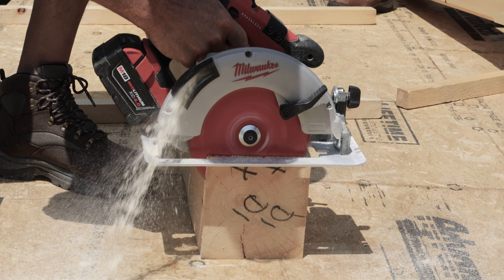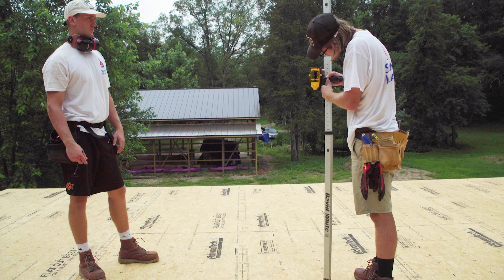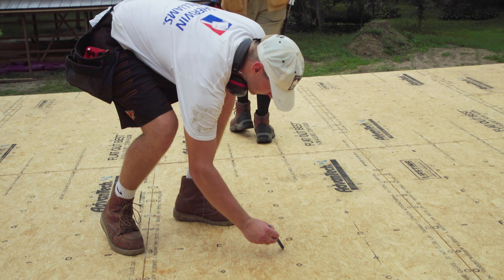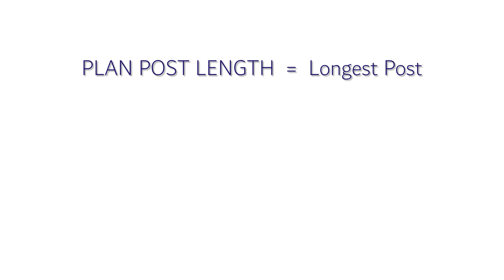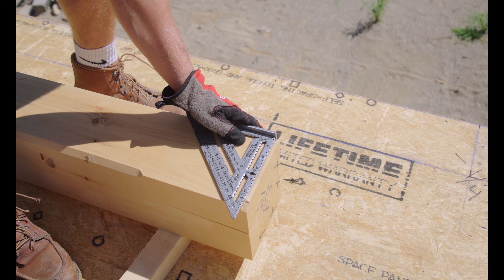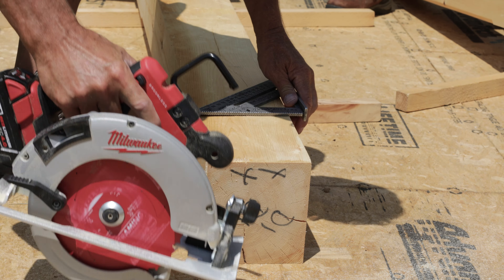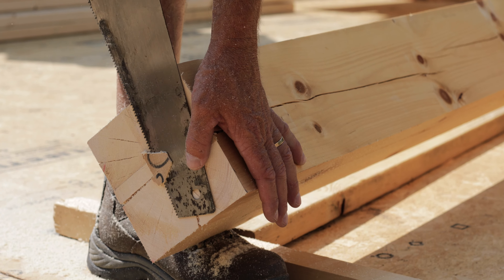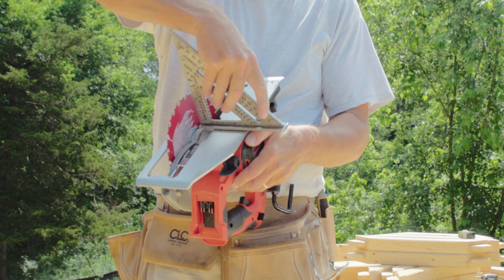Cutting Posts To Length Shorts BPB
Brooks Post and Beam Timber Frame
Cutting Posts to Length
Construction Manual